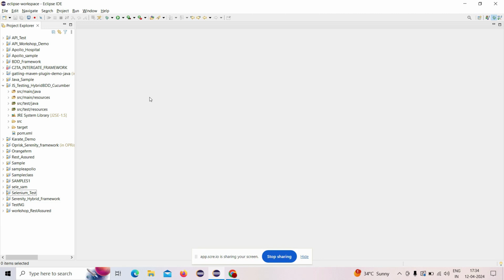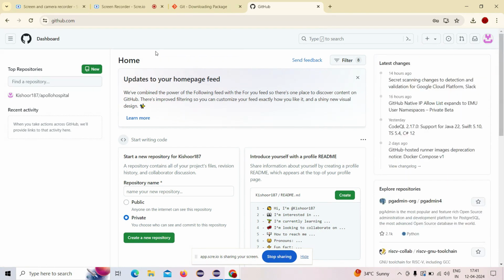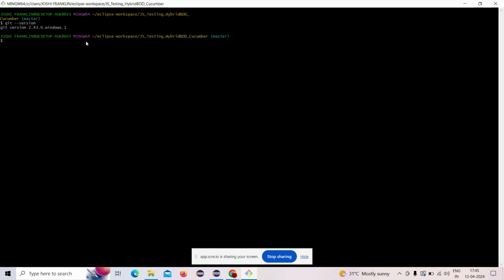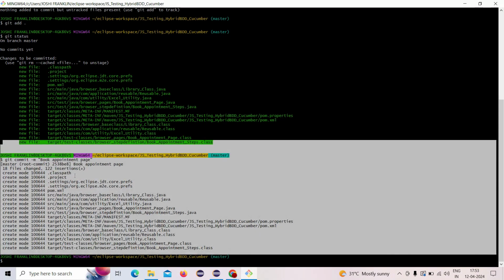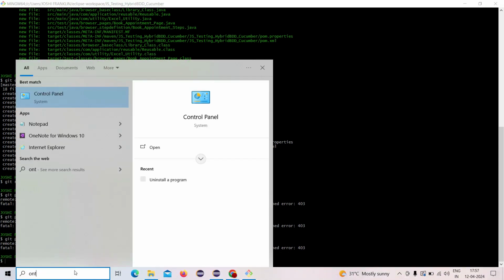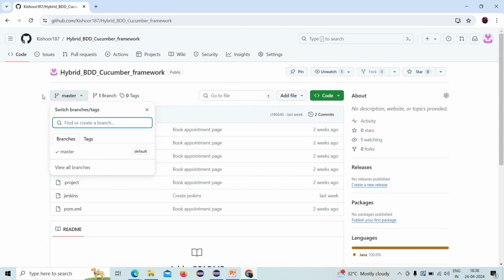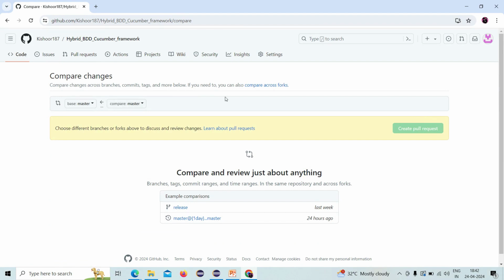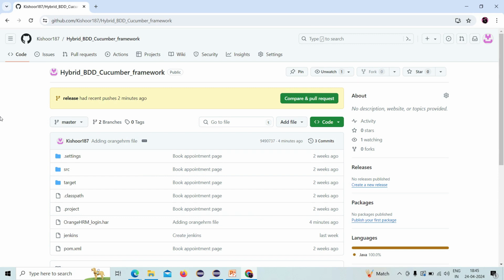GIT & GITHUB | Dev-ops for Automation | JS Testing Academy I Part1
GIT is a distributed version control system (DVCS) used for tracking changes in source code during software development. It is designed to handle everything from small to very large projects with speed and efficiency. Git Features for Testers include
1.Tracking Issues and Bugs
2.Reviewing Code Changes
3.Version Control for Test Artifacts
4.Automated Testing with CI/CD.
The following are some GIT Commands:
1.git config -global user.email "email"
2.git config -global user.name "user name"
3.git init
4.git status
5.git add.
6.git status
7.git commit -m "commit message"
8.git remote add origin "Repository url"
9.git push -u origin master
GitHub as a tester can greatly enhance your ability to manage test scripts, collaborate with developers, and track the testing process. GitHub is a web-based platform that uses Git for version control. It provides a collaborative environment for developers to work on projects together.
The advanced features of GitHub include
1.Using Issues for Bug Tracking
2.Reviewing Code with Pull Requests
3.Using Projects for Test Management
4.Automated Testing with GitHub Actions

CHANNEL: @jstestingacademy